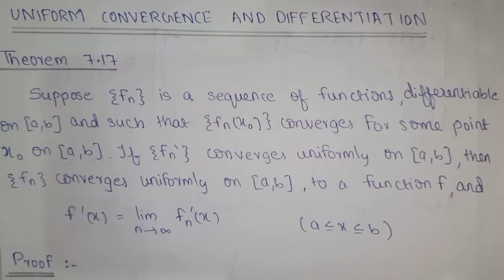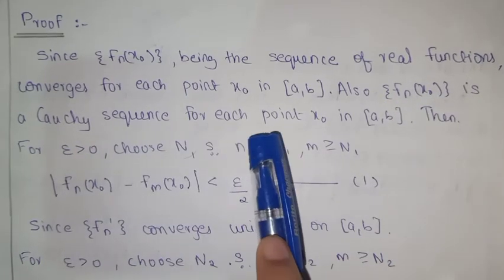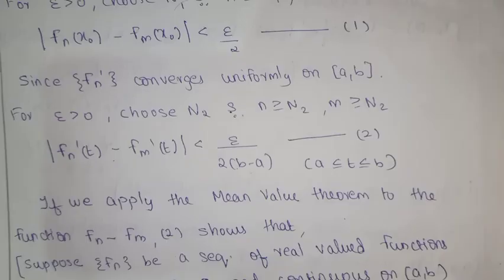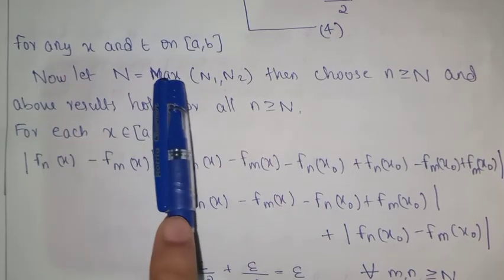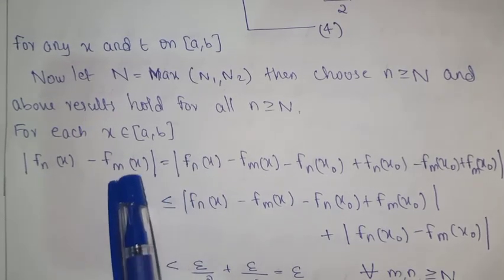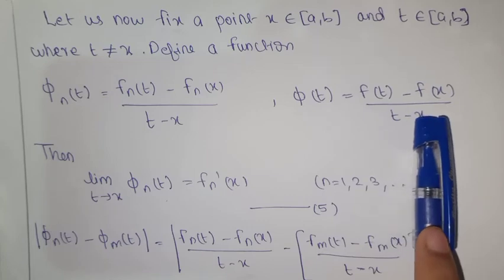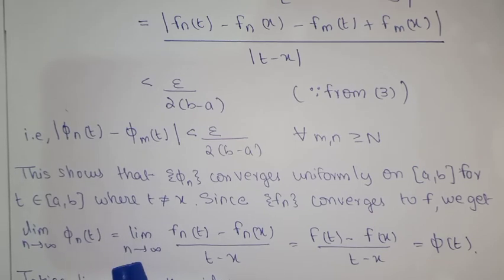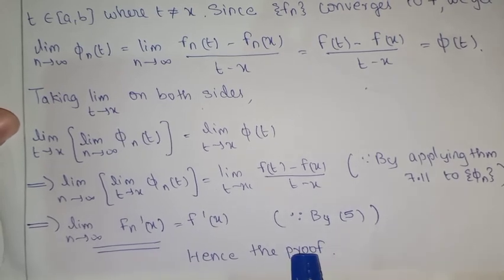Theorem7.17 |Uniform Convergence And Differentiation| Real Analysis|Sequences And Series of Funtions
real analysis
ch 7
seqence and series of functions